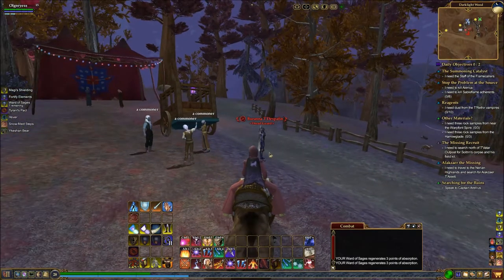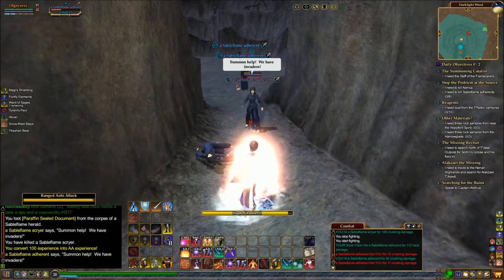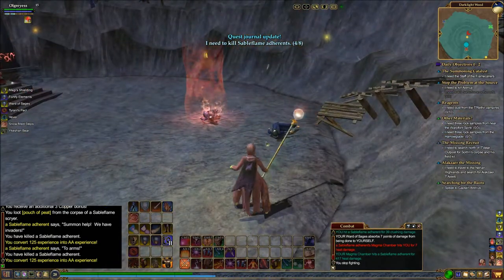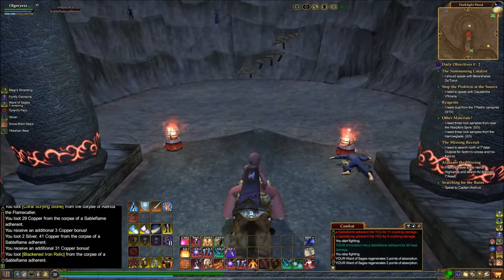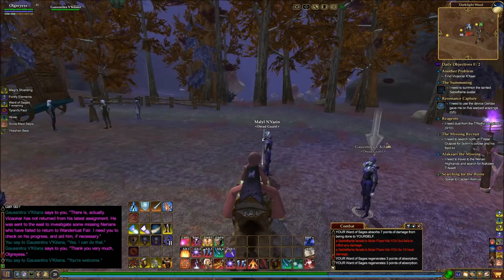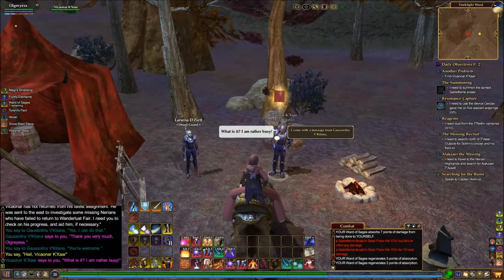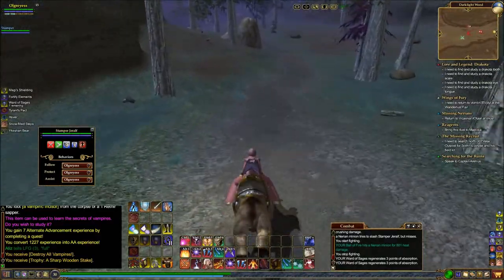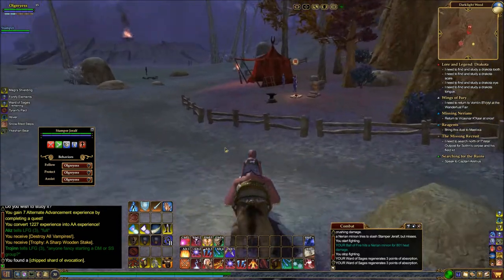EQ2- Starter Zones part 17 2014 Wizard Game-play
EQ2 Darklight wood.
EQ2 Guild " The Outcasts " Splitpaw server.
EQ2 is free to play.
The Lethal Legacy Network.